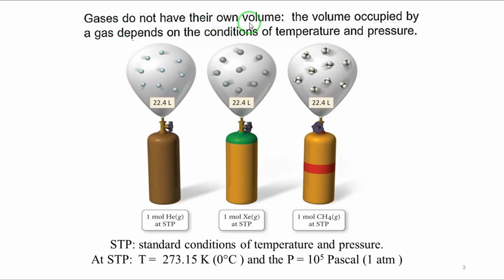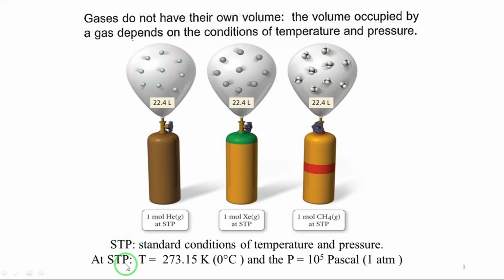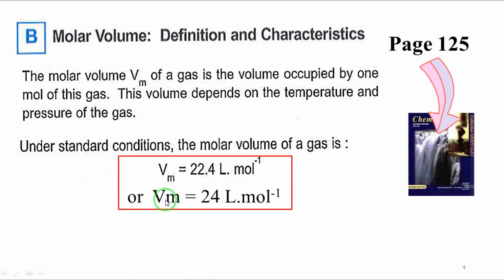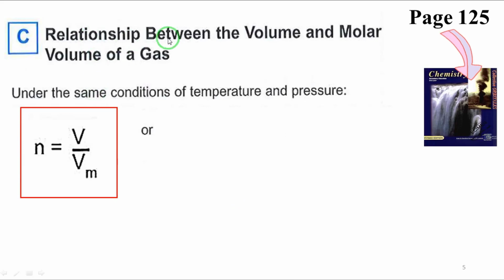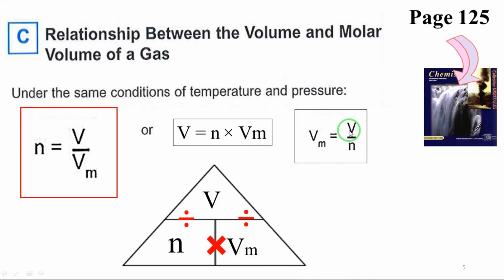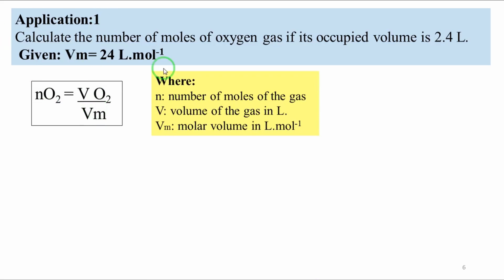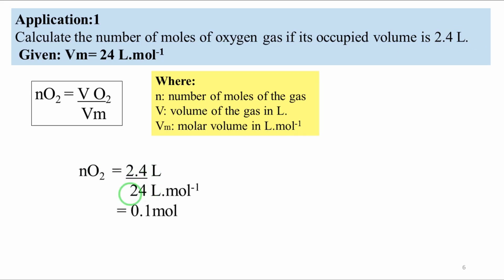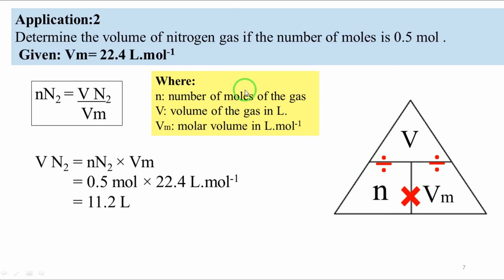Molar volume of a gas